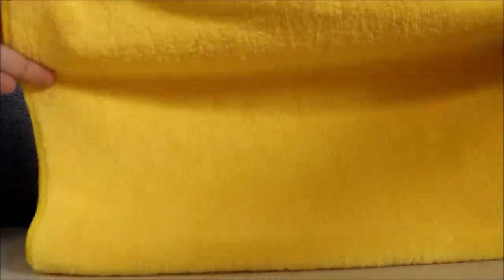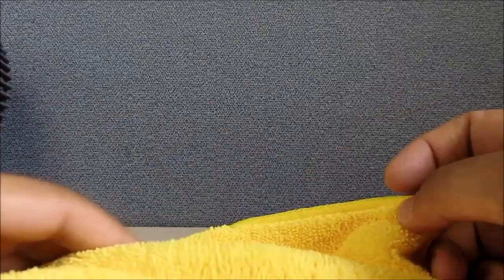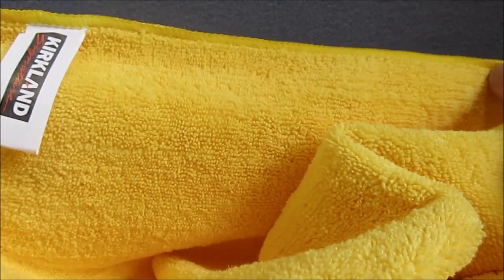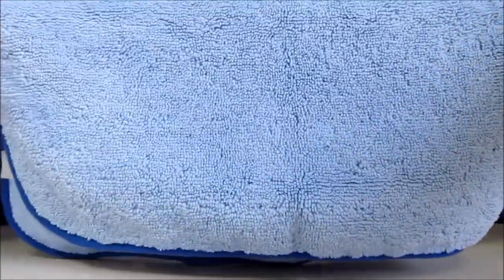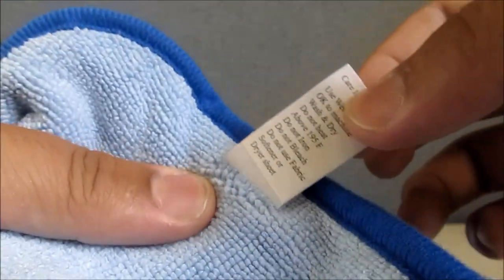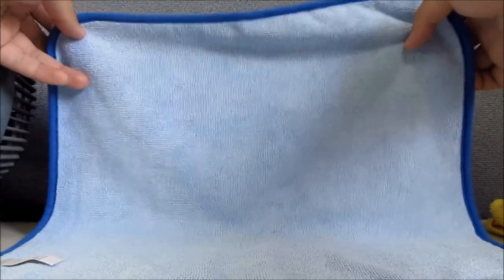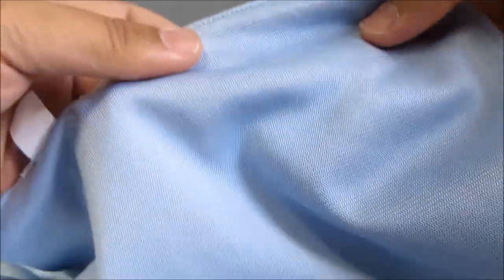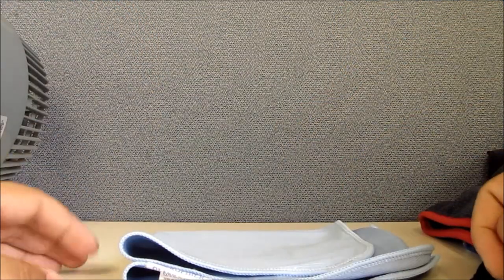Car Detailing: Microfiber Towel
Price Correction: 10 X 530 or 500 gram towels are $34 not $44.20.